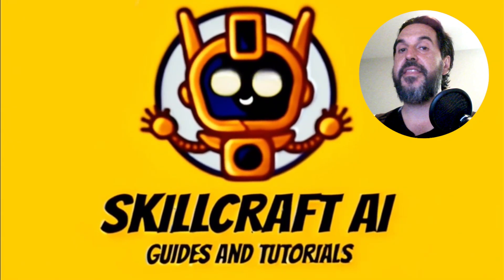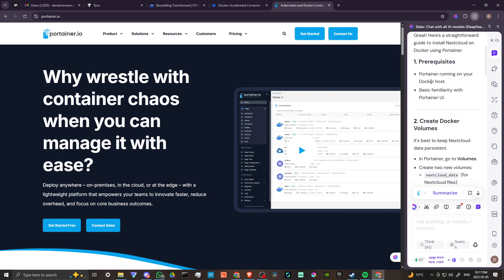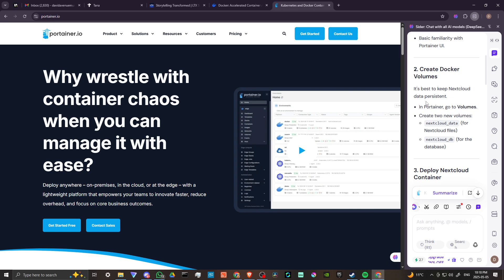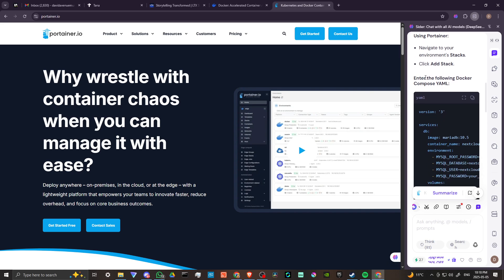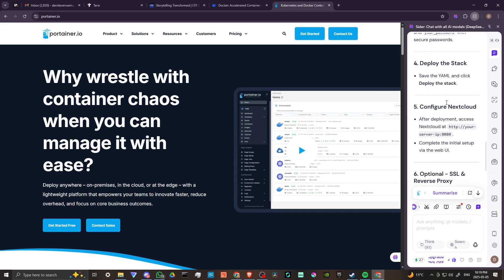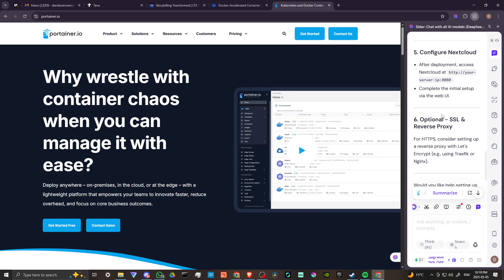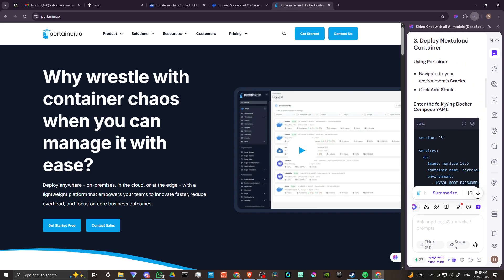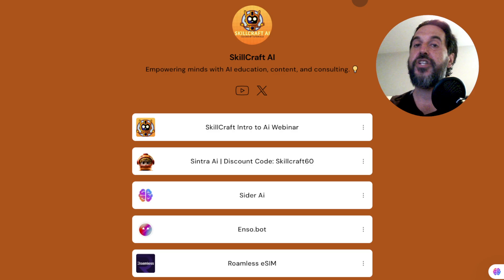How To Install Nextcloud On Docker Using Portainer - Full Guide (2025)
Learn how to install Nextcloud on Docker using Portainer for seamless cloud storage management with an easy-to-follow, step-by-step guide!